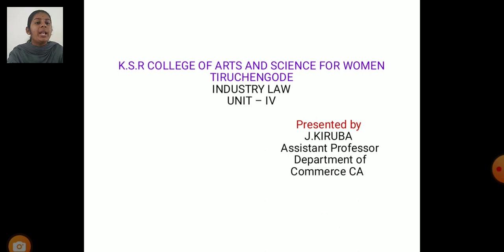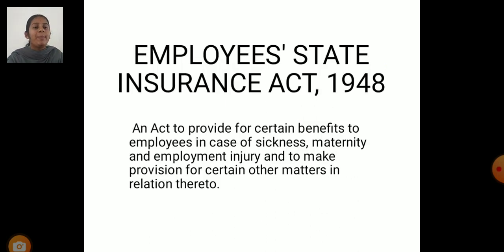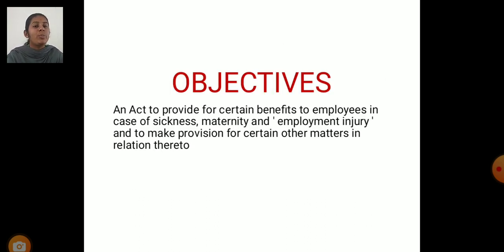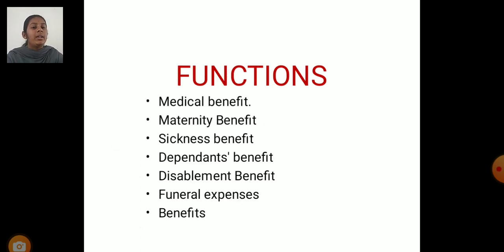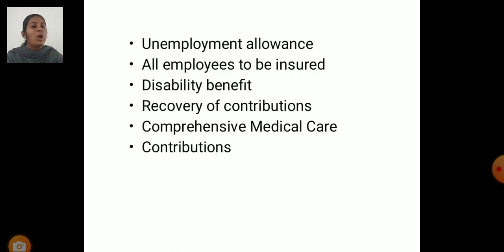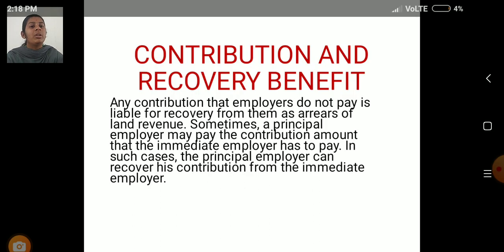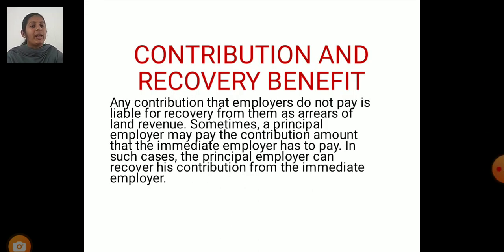LCS : INDUSTRIAL LAW UNIT IV | MS. J. KIRUBA | COMMERCE CA